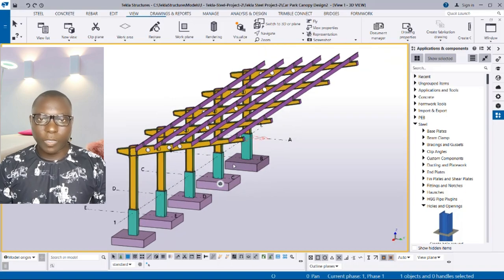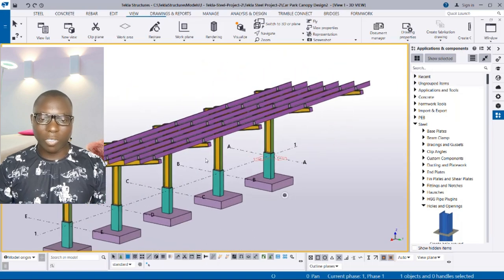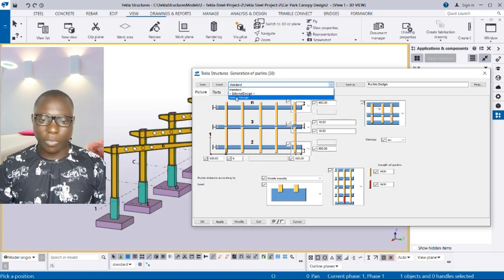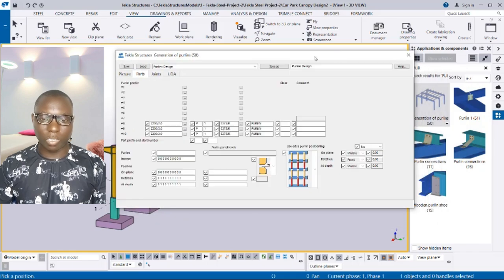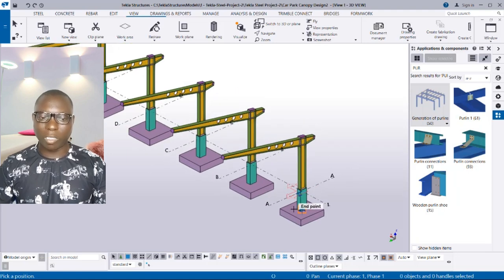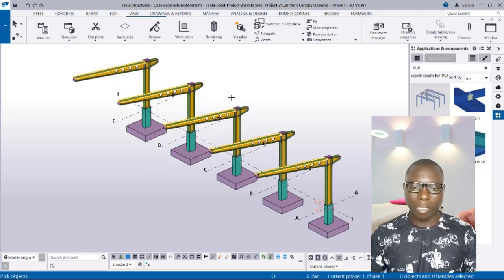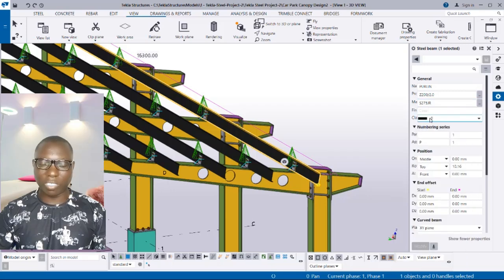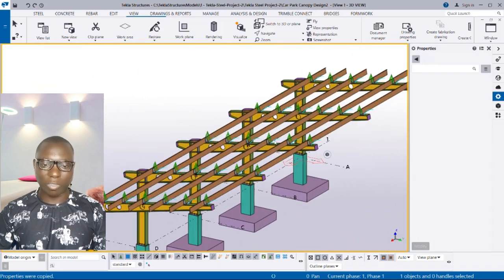TEKLA STRUCTURE AUTOMATIC PURLINS AND IT CONNECTION DESIGN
TKLA STRUCTURE AUTOMATIC PURLINS AND IT CONNECTION DESIGN

Structurally detailed all types of staircases
To download all types of staircase design template click on this

staircase Design Software is Capable of Designing the Following
-Straight Flight Staircase Design and Details Drawings
-Open Well Staircase Design and Details Drawings
-Half Turn Staircase Design and Details Drawings

DETAILING TEMPLATE.